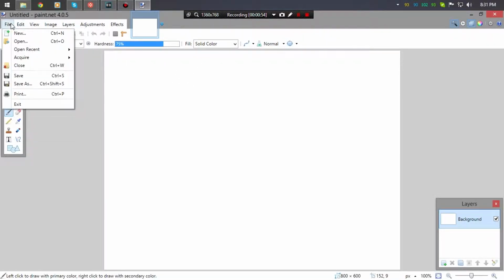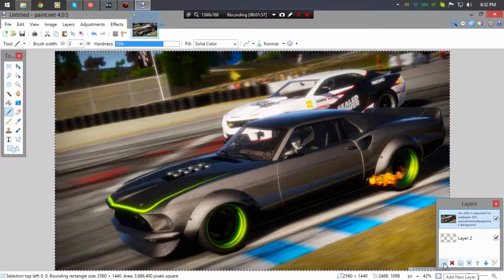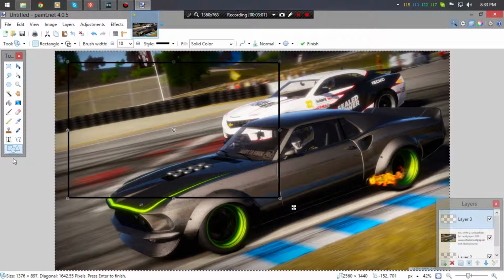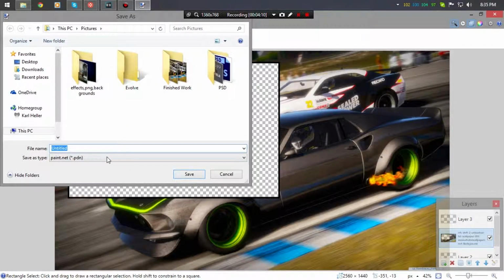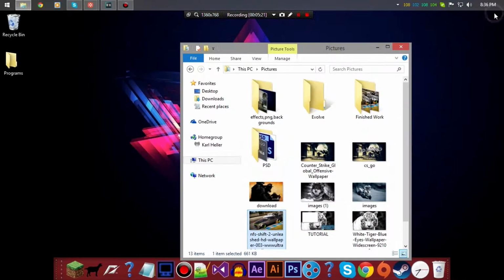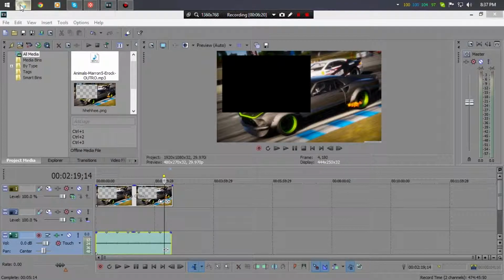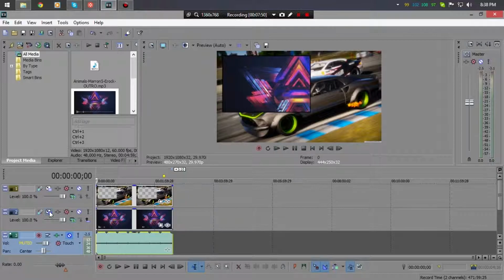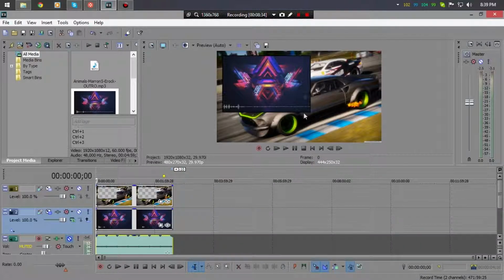How to make an Outro!! [Paint.net & Sony Vegas/Premiere Pro]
Please leave any suggestions for tutorials in the comments with Tutorial. Thank you again.